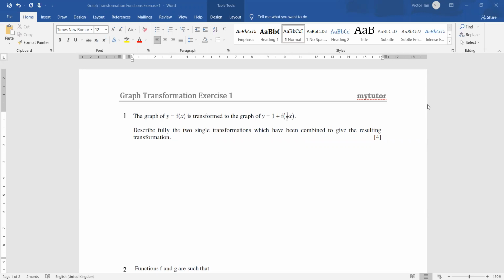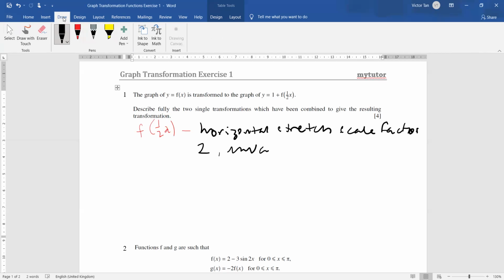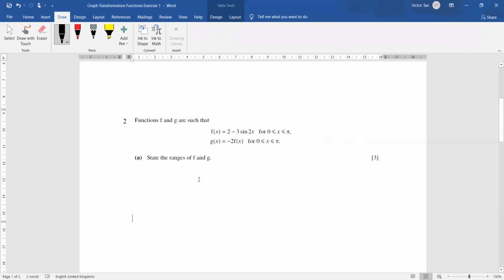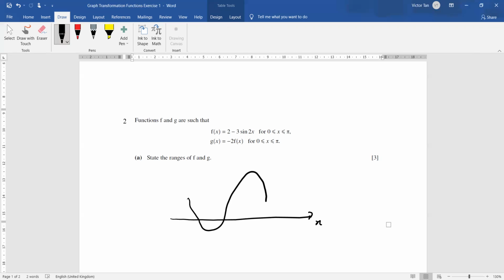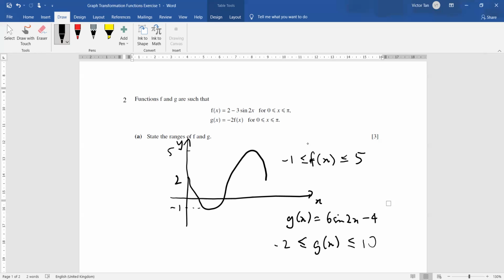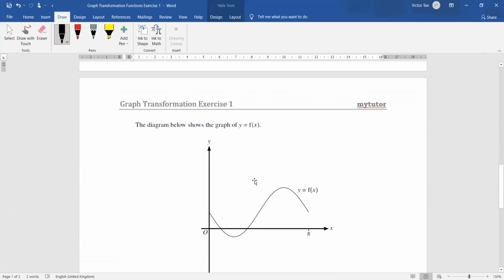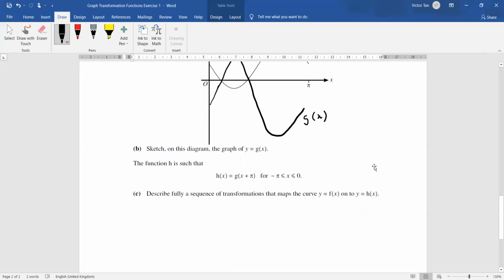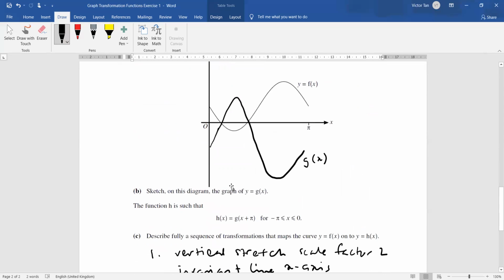Graph transformation CIE 9709 AS Mathematics Part 1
Solutions for graph transformation